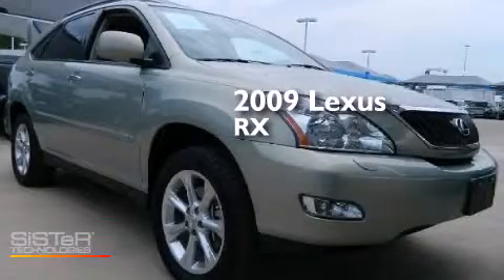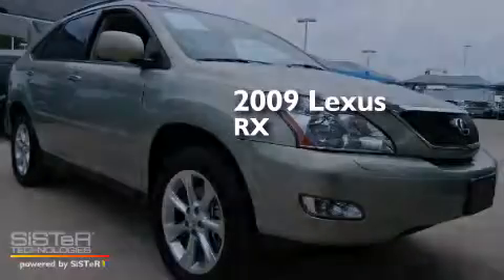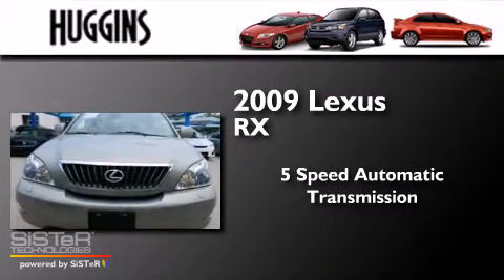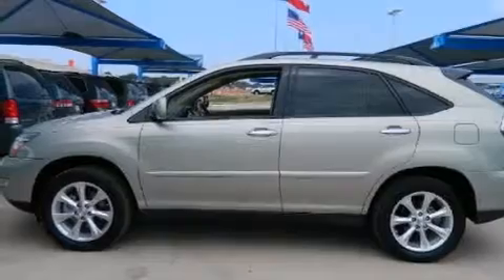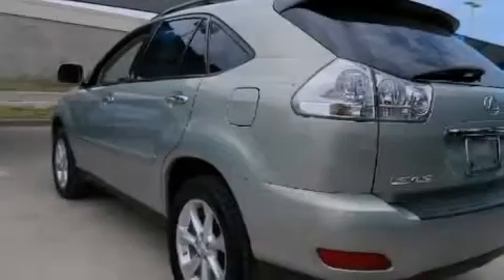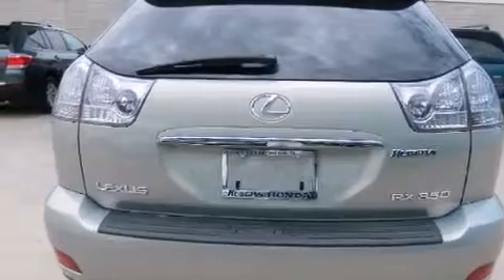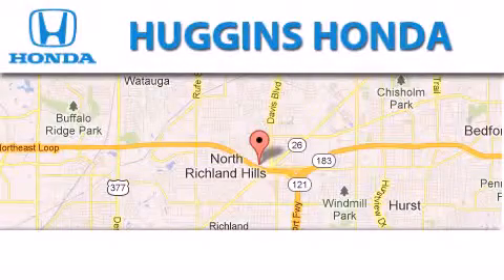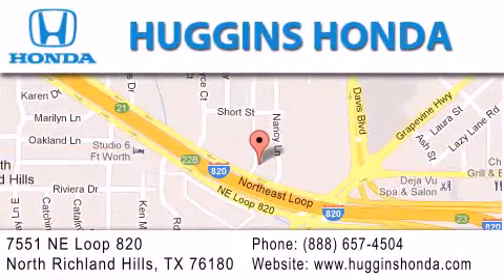2009 Lexus RX North Richland Hills TX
We've been honored to serve the Ft. Worth TX area , we promise that your experience at our dealership will exceed your expectations ! Year : 2009 Make : Lexus Model : RX Engine : V6 3.5 Liter Trans . : Automatic 5-Spd Exterior : Silver Miles : 66,329 Interior : Tan Stock : P8427 Huggins Honda 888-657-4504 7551 NE Loop 820 North Richland Hills , TX 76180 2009 Lexus RX Ft. Worth TX